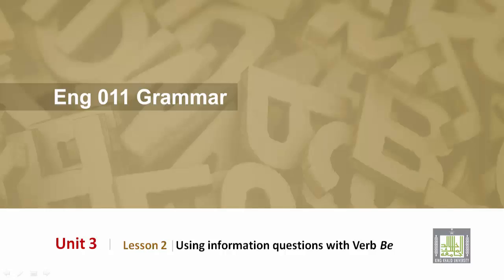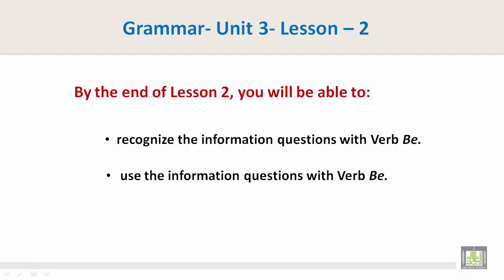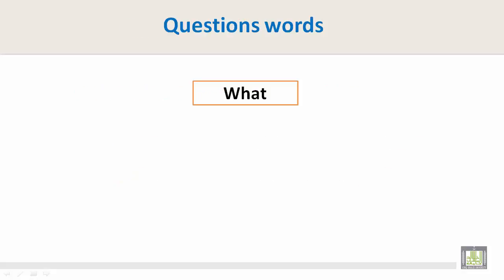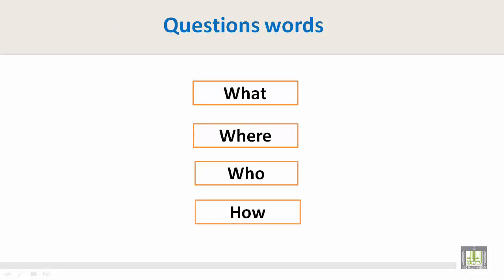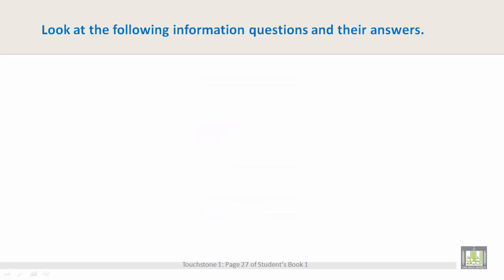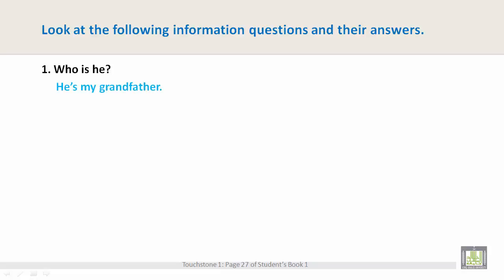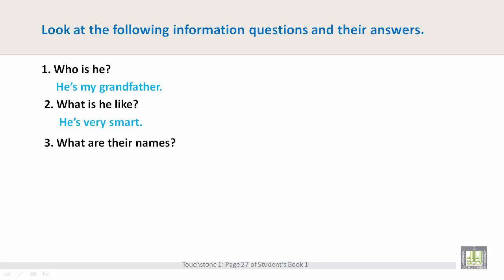Grammar | U3-L2 | Using information questions with Verb Be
Grammar skill - Favorite People
Using information questions with Verb Be